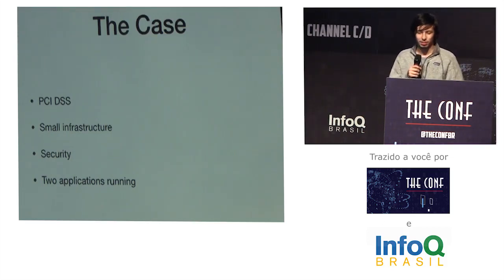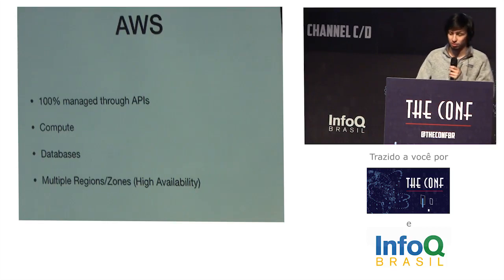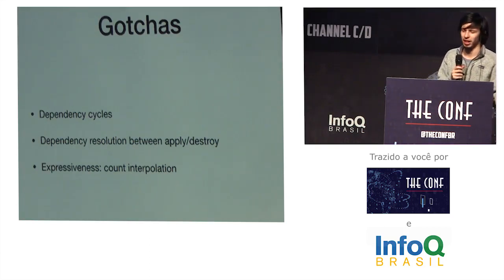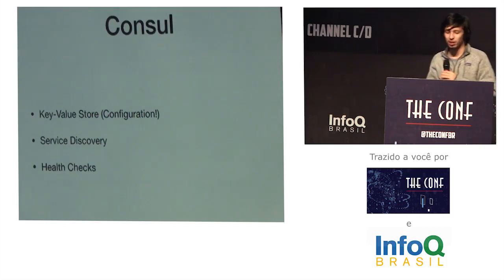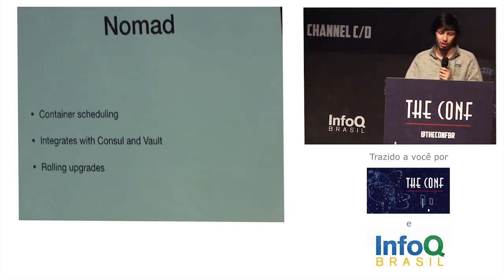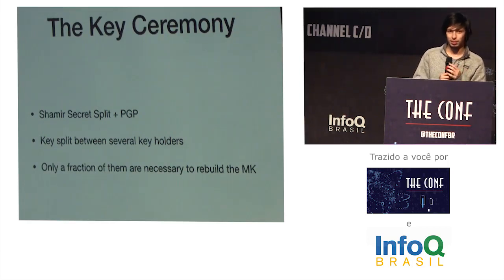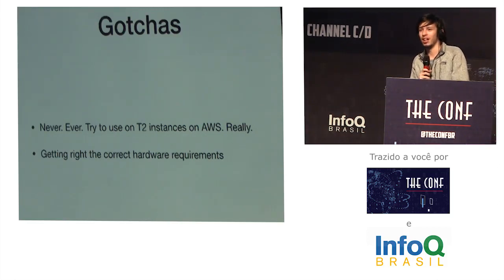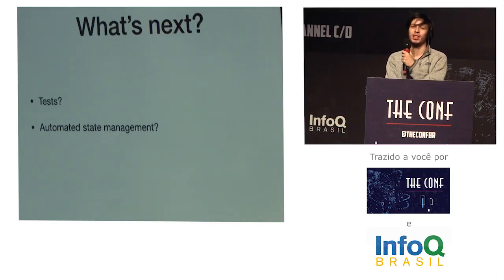Infrastructure as Code in the Wild - Jonathan Lima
Ride with me on the journey of architecting and deploying a secure, production ready (and PCI-DSS compliant) infrastructure of a credit card processing company using 100% infrastructure as code.

Most examples of IaC on the internet focus on small deployments of toy projects to demonstrate a certain tool. Here we will have an in depth look on a real world example of creating an entire infrastructure from ground up using only code and automated tools, with all the gotchas and things that no one tells you.

Technologies used:
* Terraform
* Consul
* Nomad
* Vault
* Packer
* Ansible
* AWS (EC2, Lambda, etc)

About Jonathan Lima:

I started programming when I was 8 years old. From there, I did all kind of stuff, ranging from game development and hacking to reverse engineering and operating systems development.

At 16, I moved to São Paulo to start a credit card payment company with two other friends and today I'm Pagar.me's CTO.